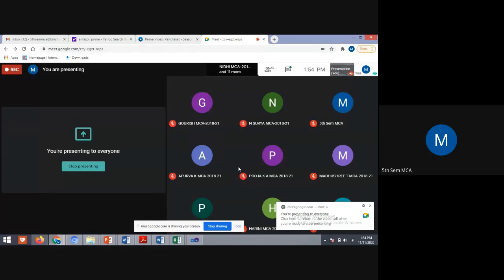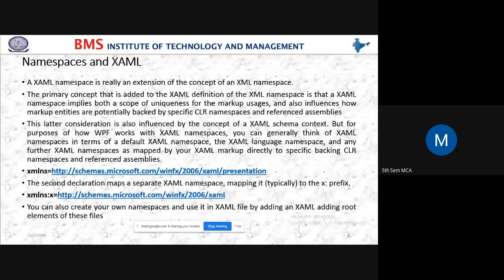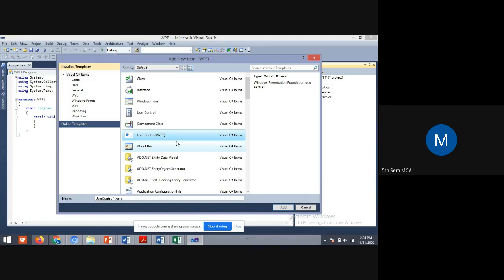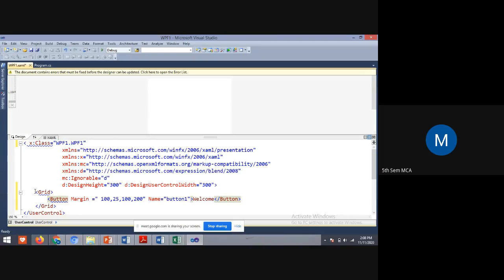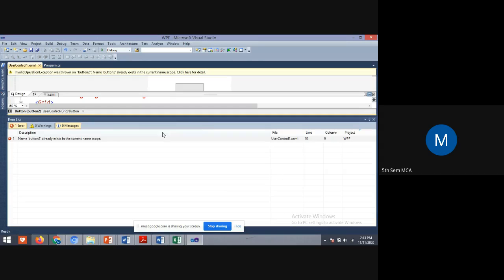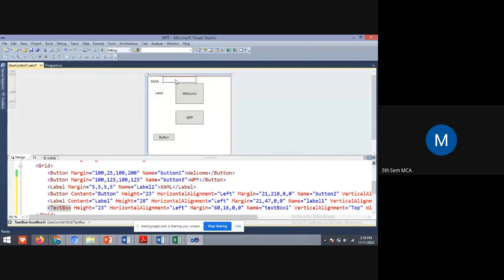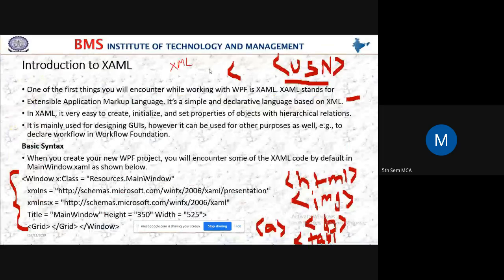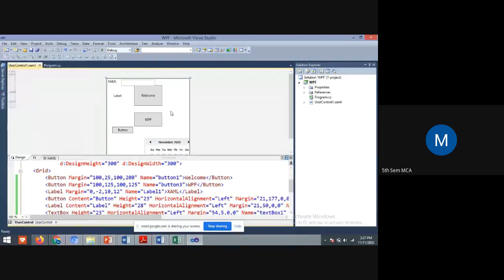Dot Net class M4